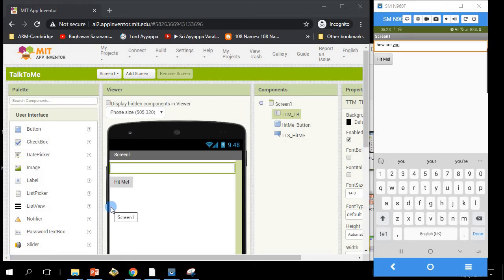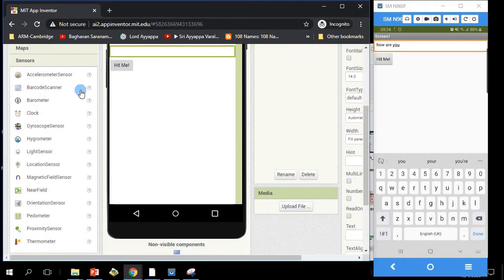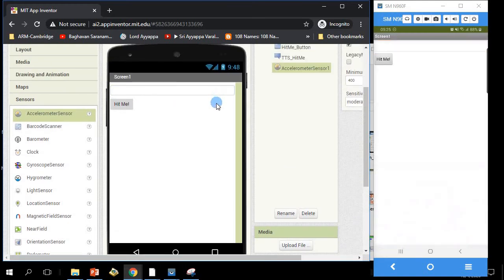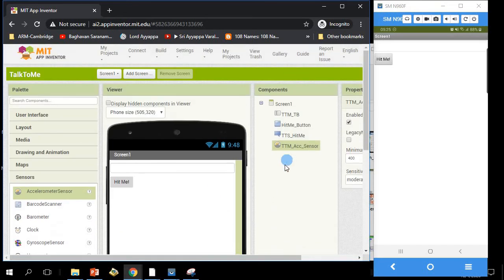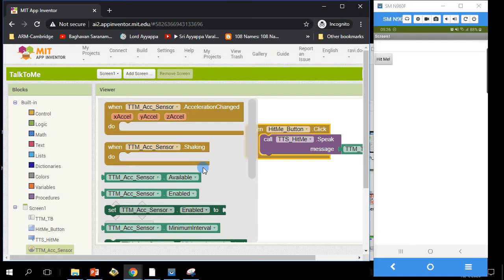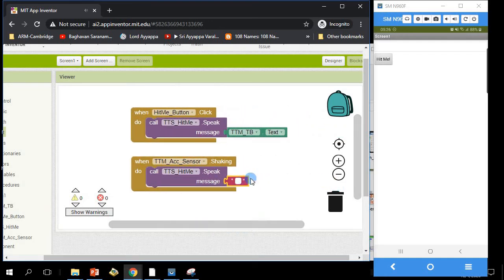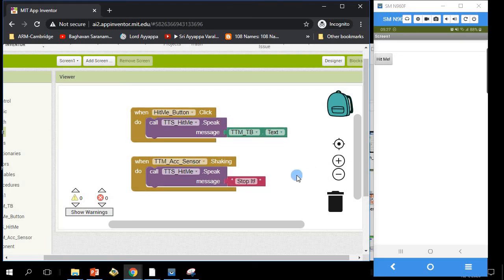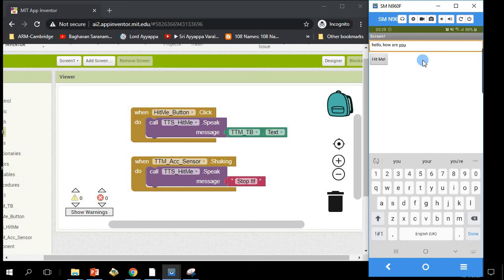AI2 Lesson 6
We wrap-up this App by adding the Accelerometer Sensor and getting the sensor to trigger the Text-to-Speech Converter.